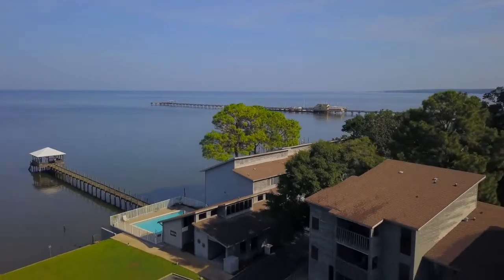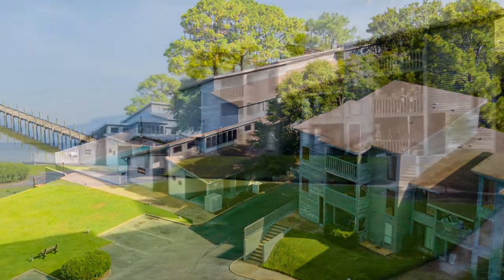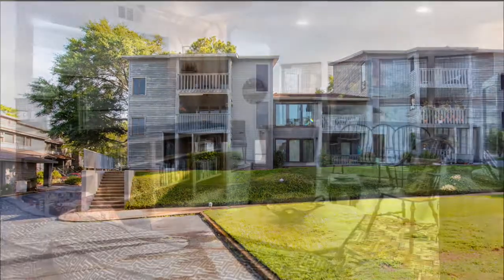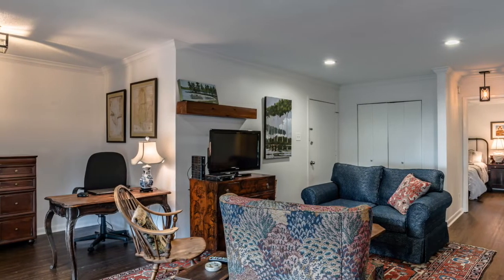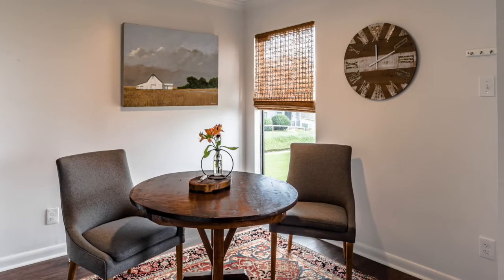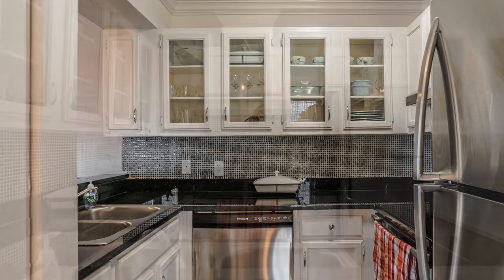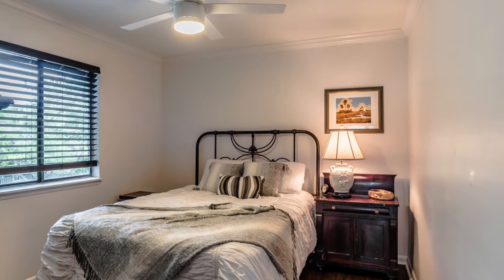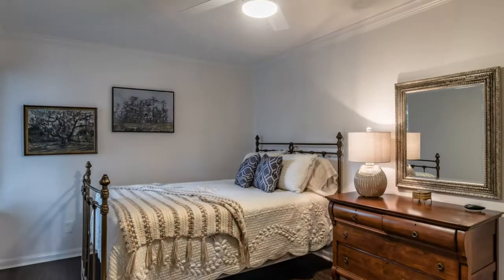210 S Mobile Street, Fairhope, AL, Bay Winds #14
Beautiful condo, totally remodeled and updated, including plumbing, electrical, sheetrock, appliances, flooring, paint, etc. This is a great 2 bedroom, 1 bathroom condo with awesome view of Mobile Bay. Condo has a pool, pier and assigned parking.